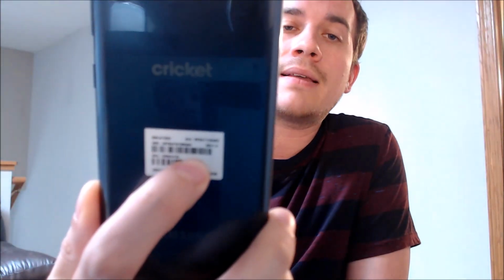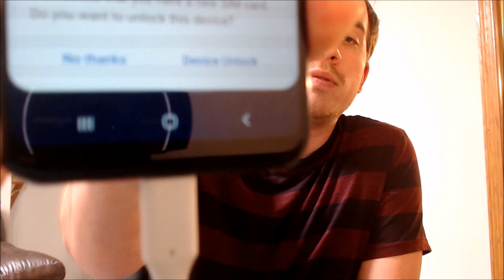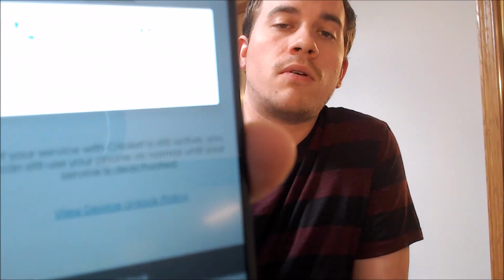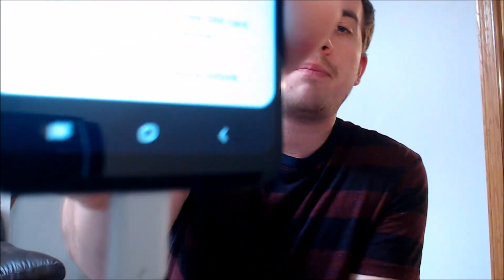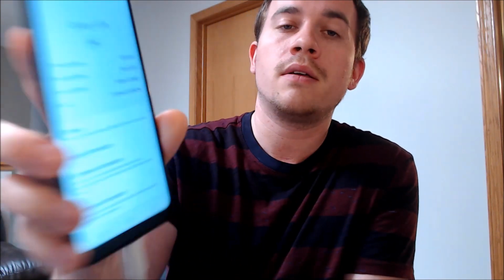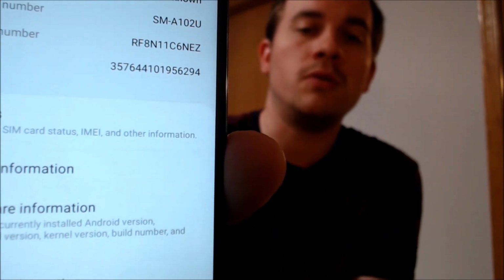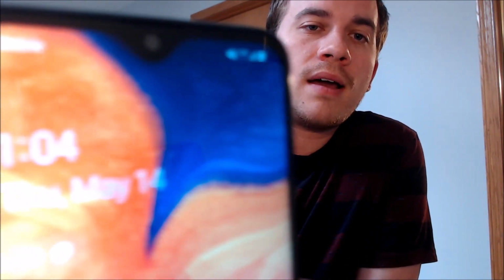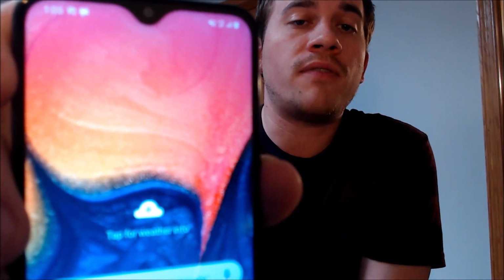SIM Unlock Cricket Wireless Samsung Galaxy A10e Instantly!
Video showing a Cricket Wireless Samsung Galaxy A10e (SM-A102U) which has been SIM unlocked for other compatible carriers - including those here in the US! Our method enables us to unlock the phone directly using our programs and tools, instead of needing to comply with all of Cricket's requirements in order for them to do it for you.